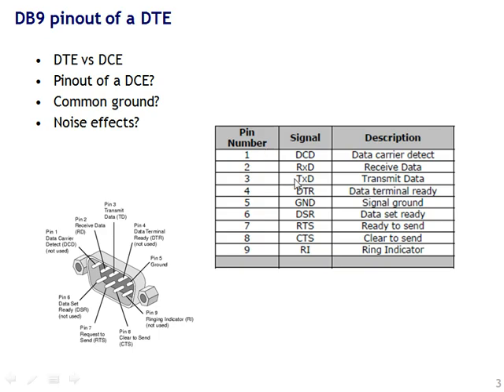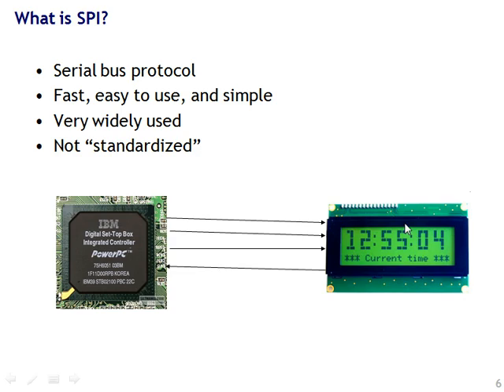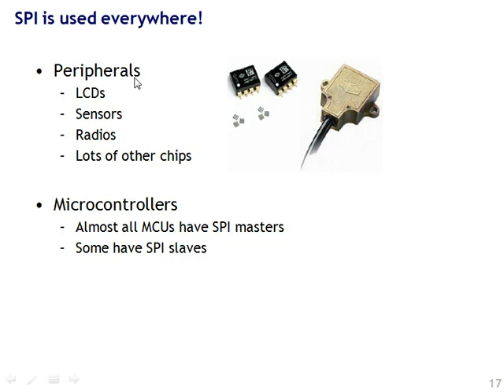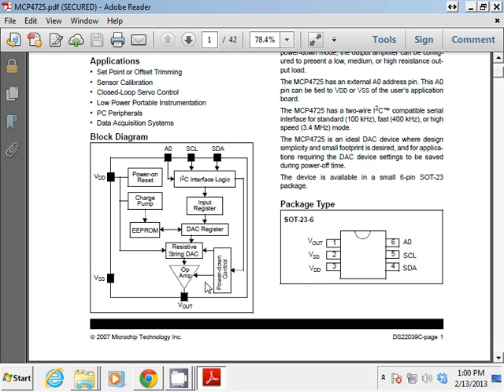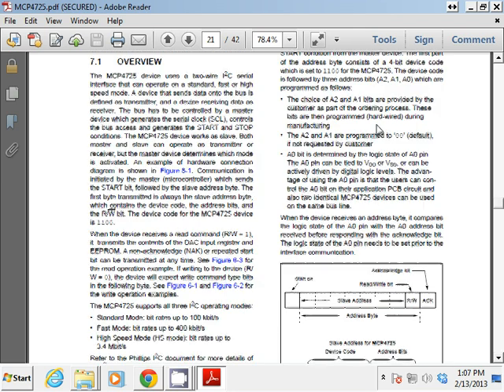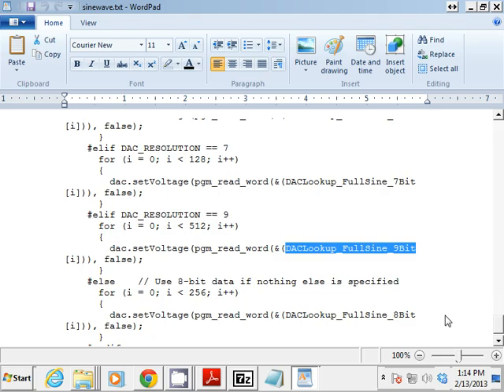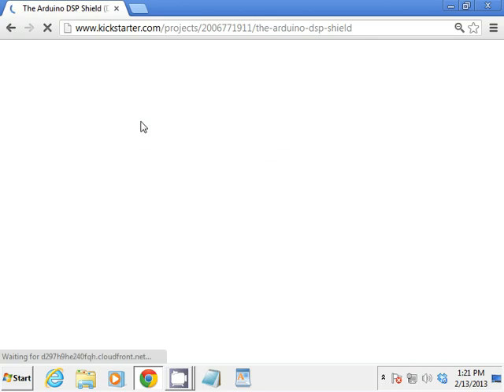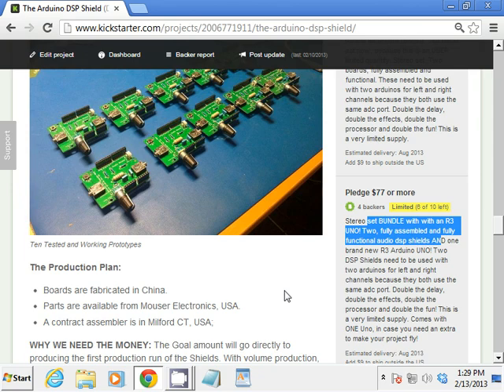IACT20130213_1233_30.avi